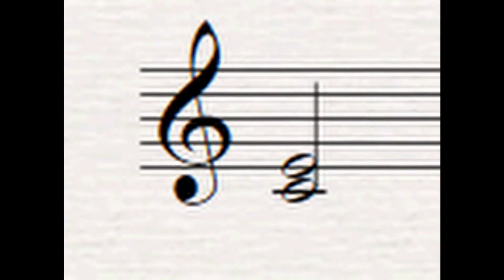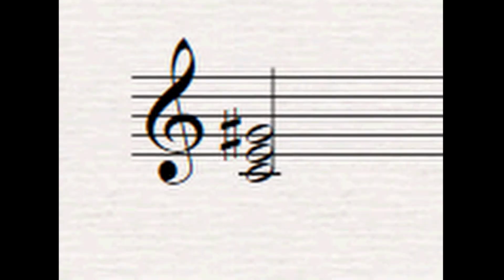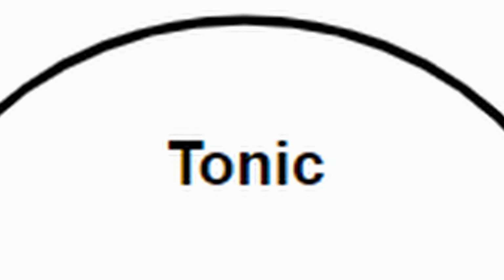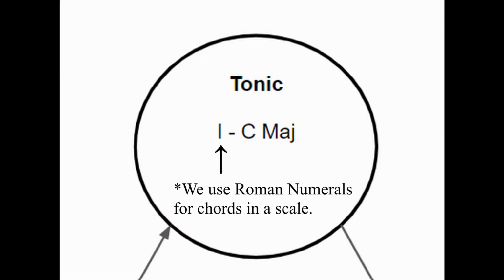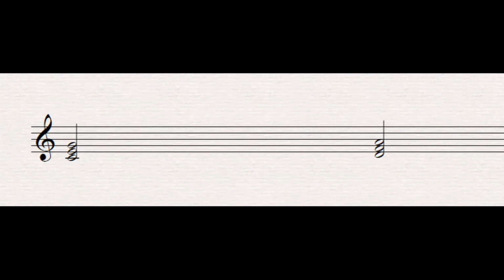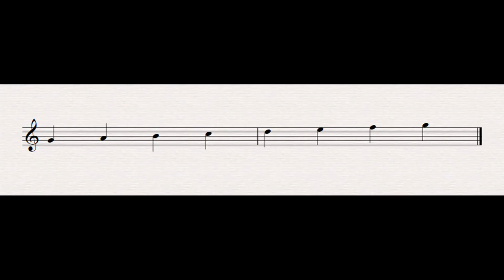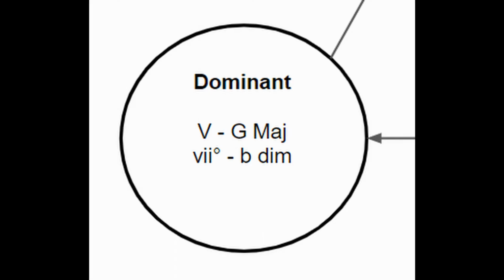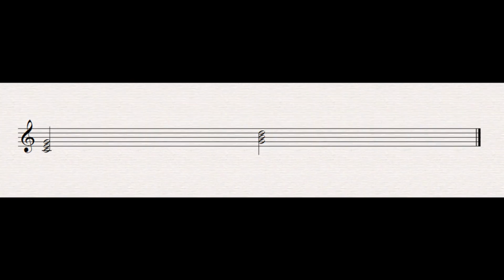Episode 3, Chords Part 1, Composition with Krishna